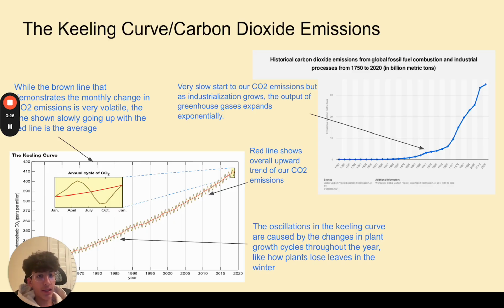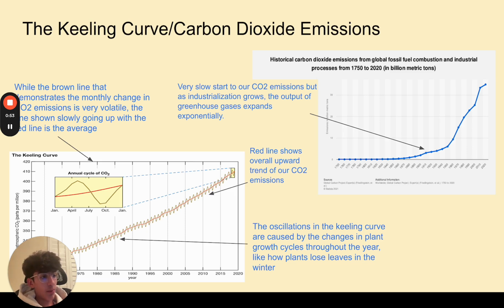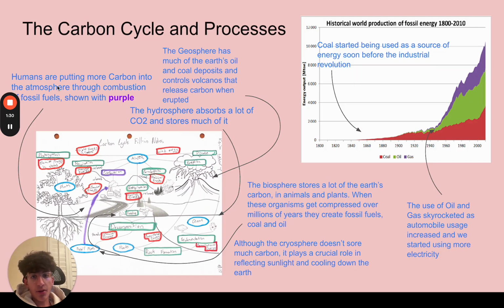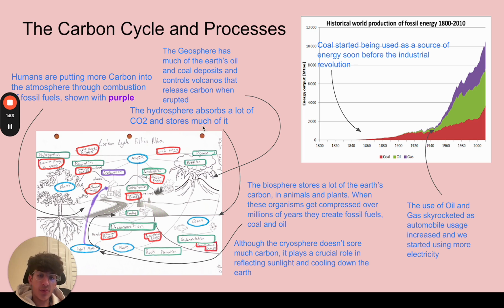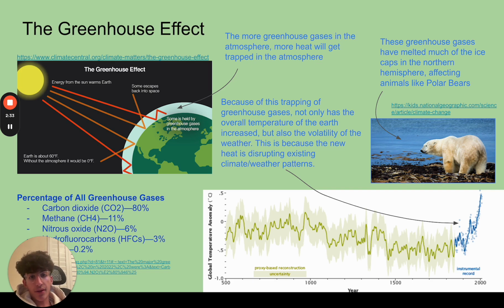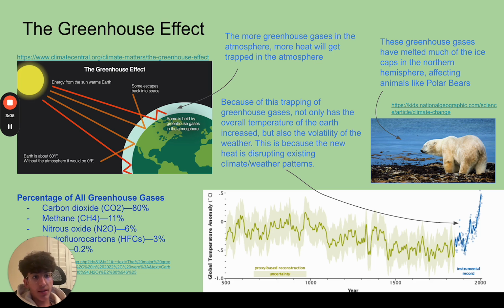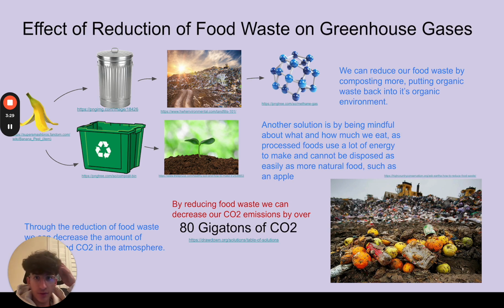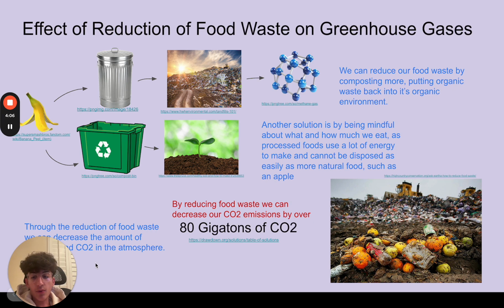The Impact of Food Waste Reduction on CO2 Emissions - Kerim Lahmar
Ms. Dutta's biology project